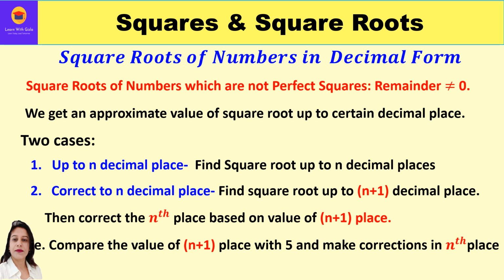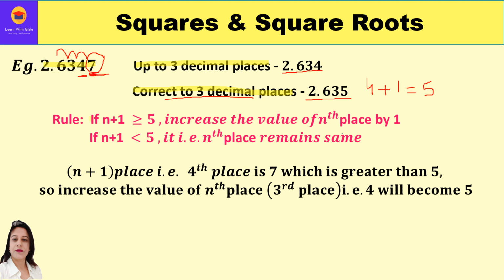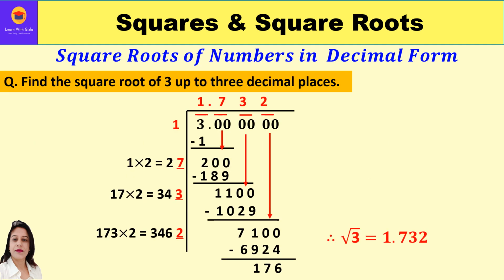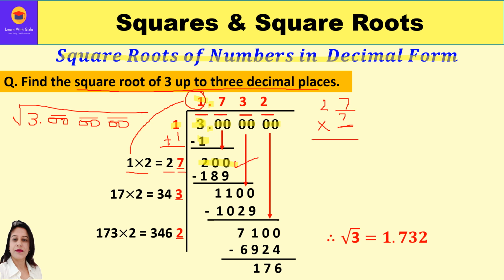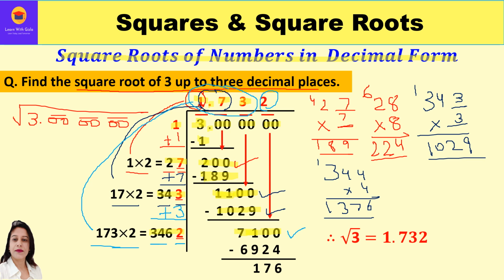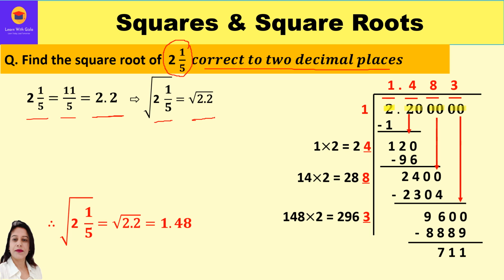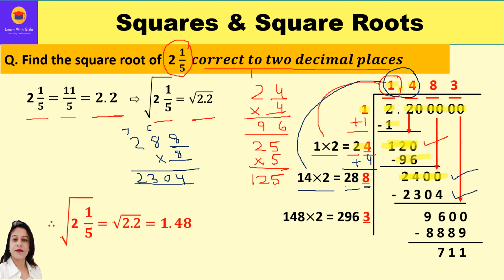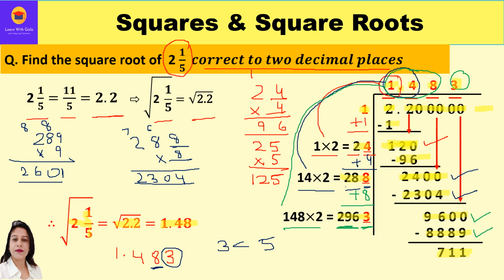Concepts Part 9- Sq. Roots of Non perfect squares in decimals-Squares & Square Root-DAV Math-Class 8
CBSE  Class - 8   DAV Math
Squares & Square Roots- Concepts- Part- 9
Square Roots of Numbers which are not Perfect Squares: Remainder ≠ 0.
These numbers are in decimal form
Find square root by long division method:
Two cases
1.Up to n decimal place-  Find Square root up to n decimal places
 2. Correct to n decimal place- Find square root up to (n+1) decimal place. Then correct the 𝒏^𝒕𝒉 place based on value of (n+1) place.
ie. Compare the value of (n+1) place with 5 and make corrections in 𝒏^𝒕𝒉place